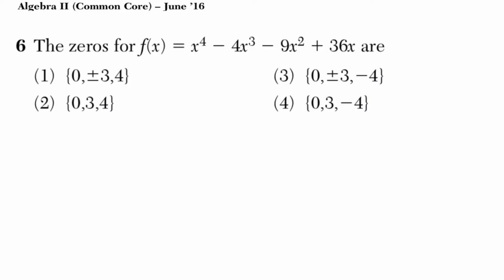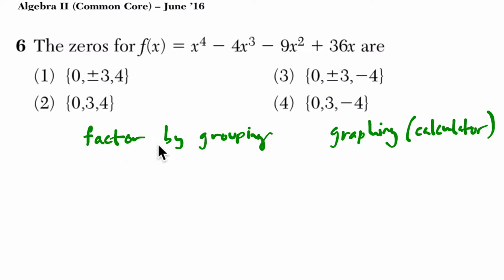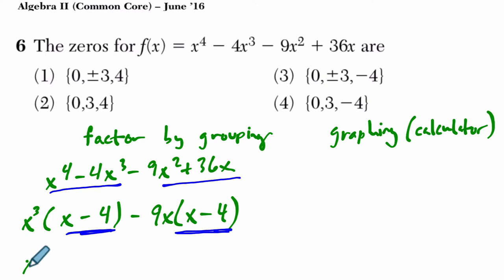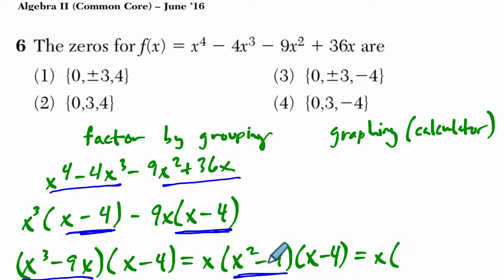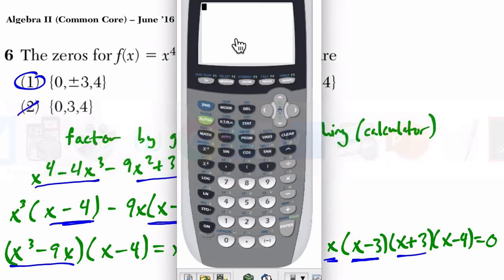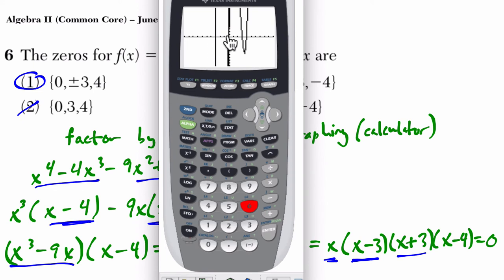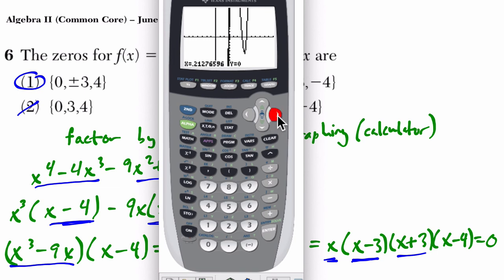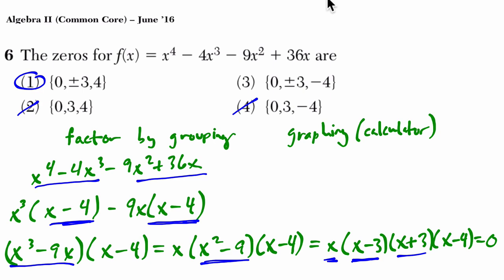Algebra 2 Regents June 2016 #06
In this video, we work through an example dealing with equations from the June 2016 Algebra 2 Regents exam.